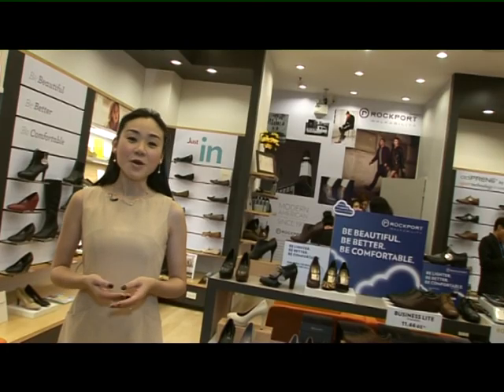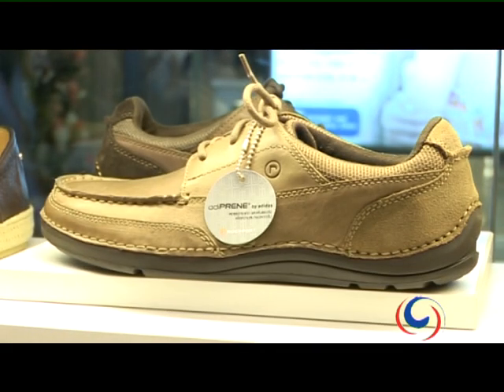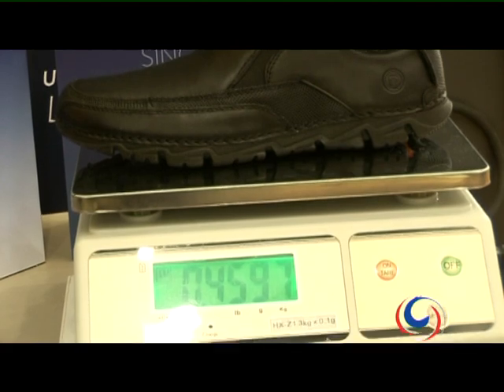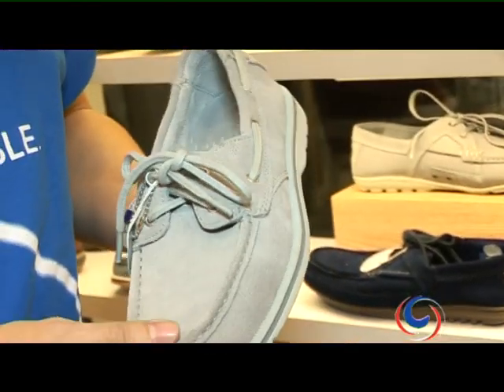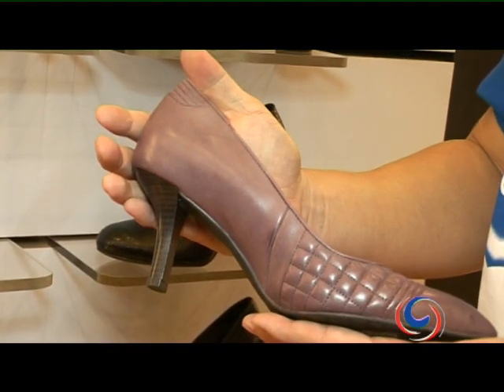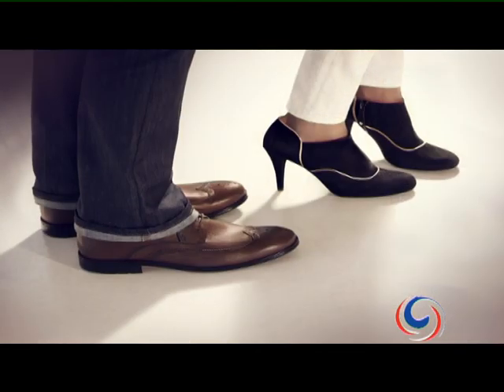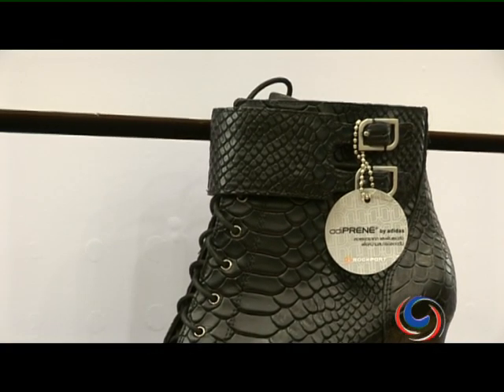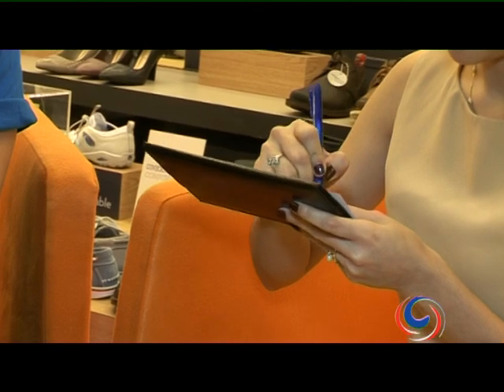The Rockport Shop in CentralWorld - Very comforatble light shoes for both Men and Women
We visit Rockport's CentralWorld Shop in the heart of Bangkok. Rockport is a leading brand within the Adidas Group Corporate Portfolio and one of the most recognized footwear brands in the United States.  Rockport has a heritage of innovation and offers stylish, comfortable footwear for men and women worldwide. Its technology - shared with major global brand Adidas, adiPRENE by adidas sole cushioning technology.